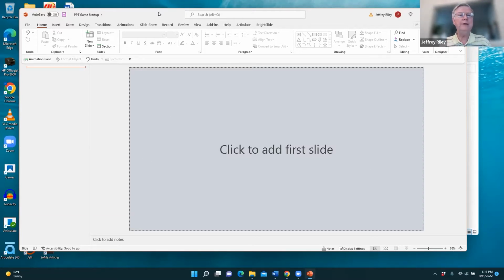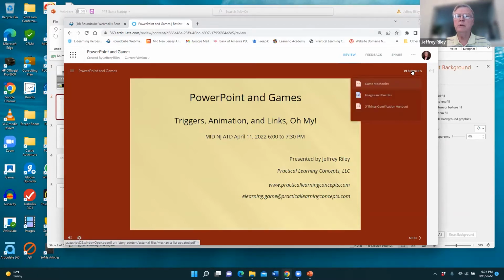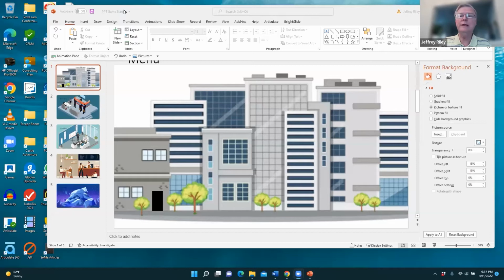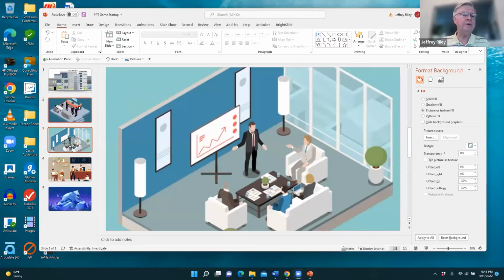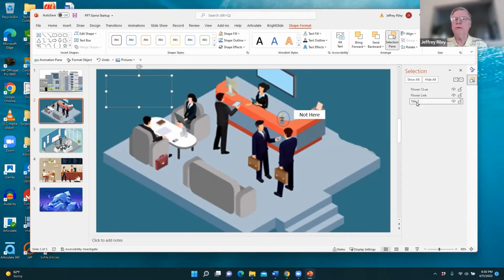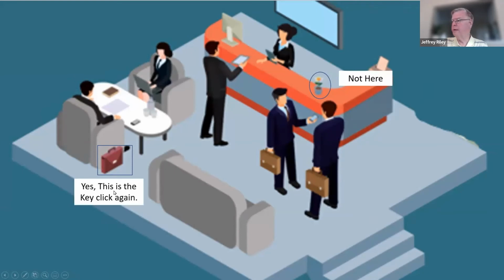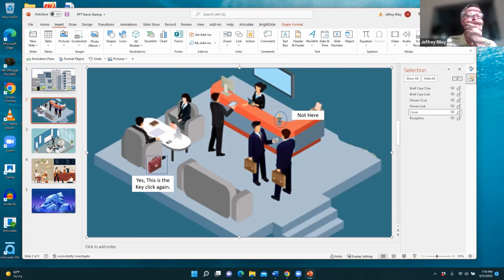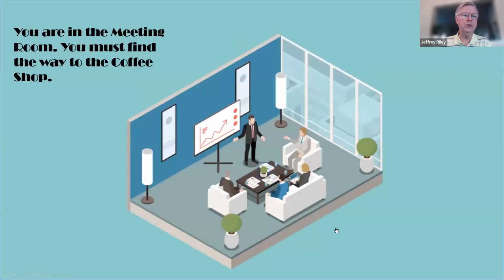Using PowerPoint to make and Escape Room Game-Jeffrey Riley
Electronic Escape Rooms are all the rage in eLearning and Game Based Learning.  What if you don’t have an authoring tool, but you would like to create one of these games?  Almost everyone in the world has Microsoft PowerPoint and that can work if you know what to do. If you have an authoring tool, then you can do even more.

Here is a link to resources for the creation of the game.